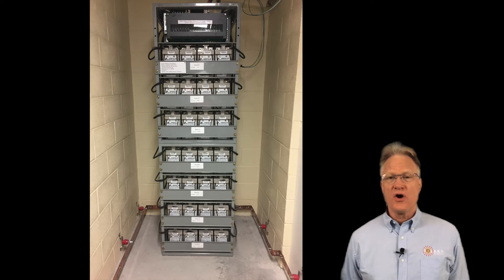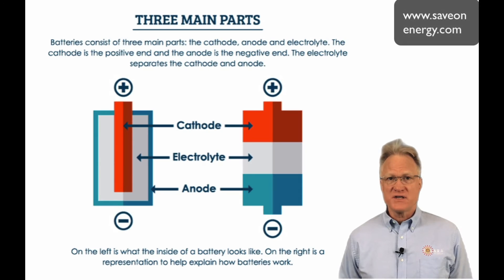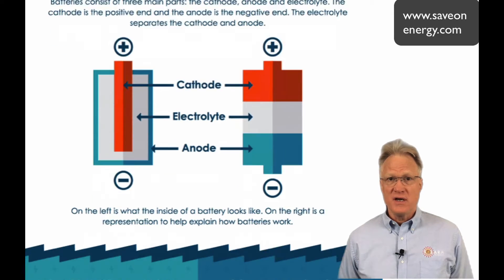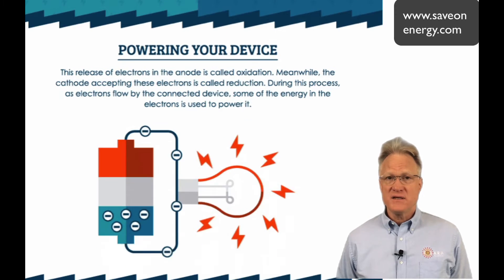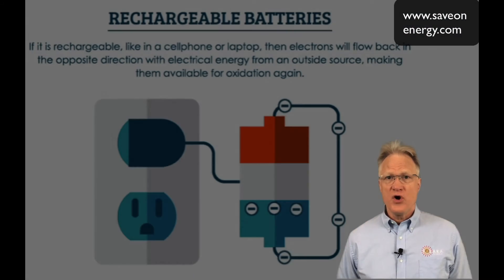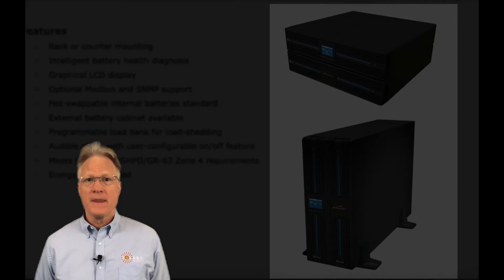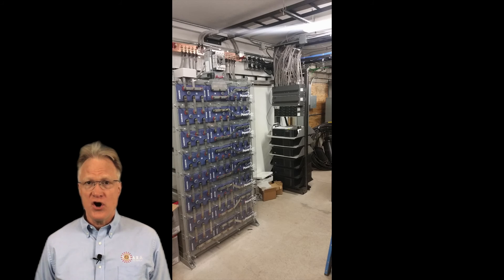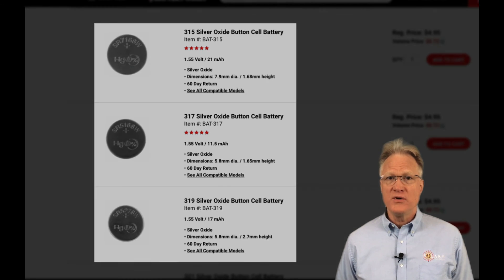All About Batteries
Batteries come in two main types: primary, or disposable and secondary, or rechargeable. There are as many different applications for batteries as there are chemistries used to make them. Several examples are given in this video. For help with batteries, or anything related to power, please give us a call. We're here to help.